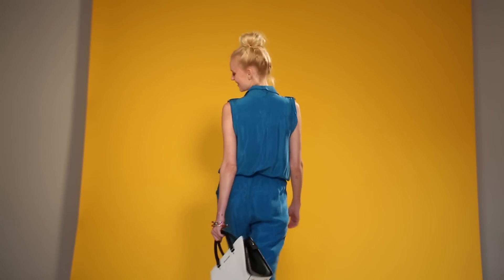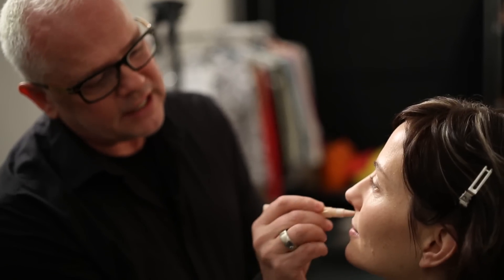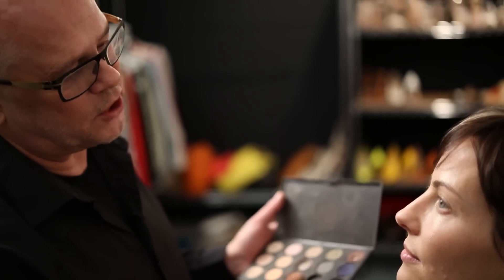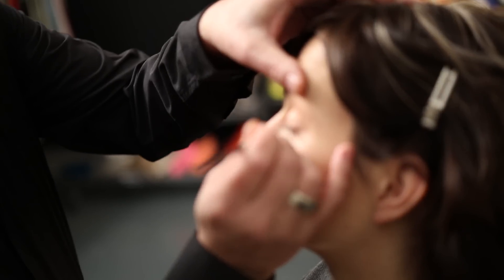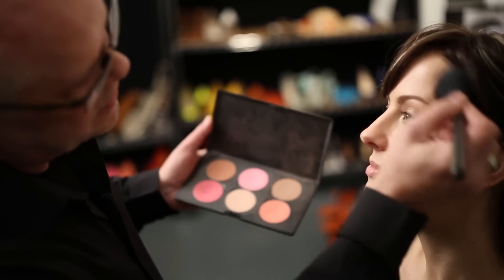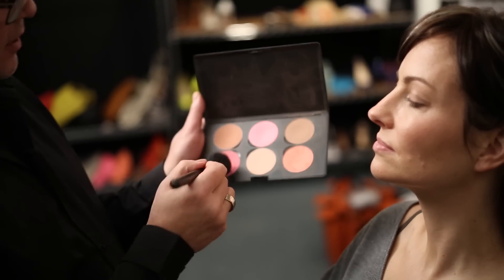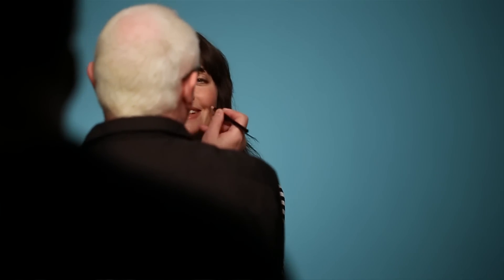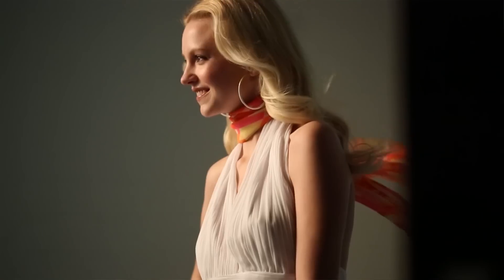Upper Canada Mall - Summer Make-Up Tips with Johnny Bellas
Summer Fresh Makeup Tips from our Spring Summer Makeup Artist Johnny.